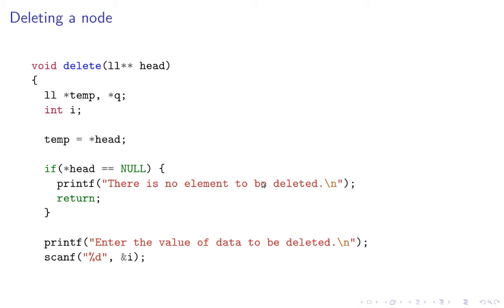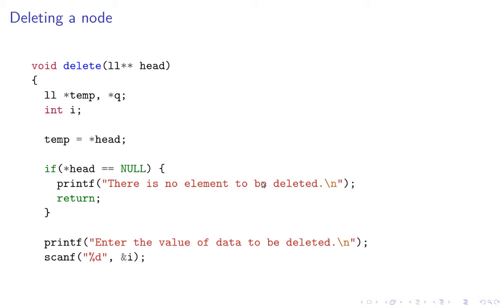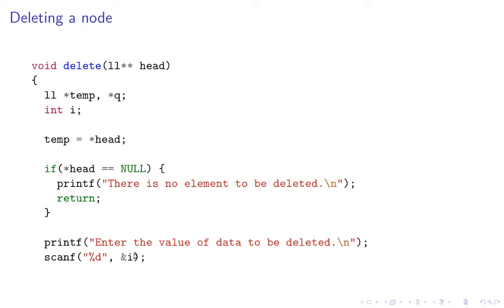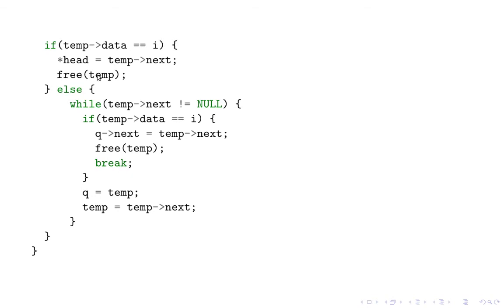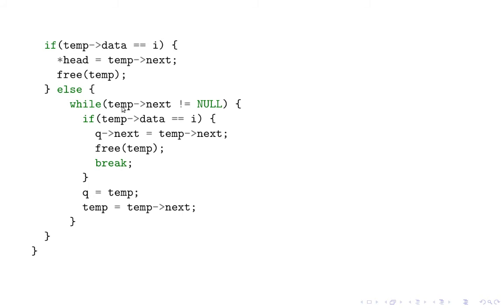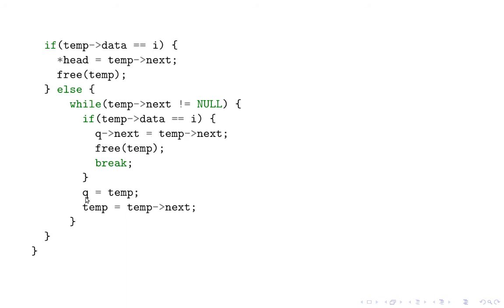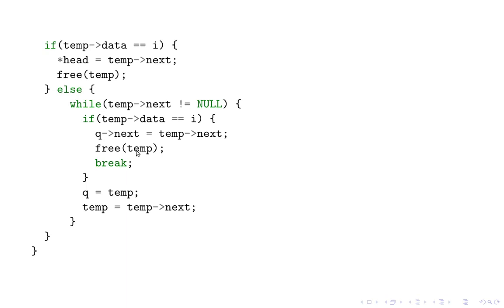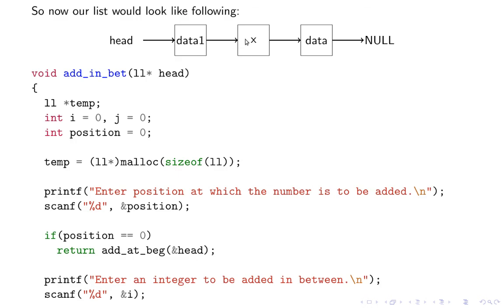Data structures algorithms 5 linked list deleting a node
Recorded at 720p please watch at that for optimal font rendering. Deletion of a node in a linked list is discussed using C programming language.